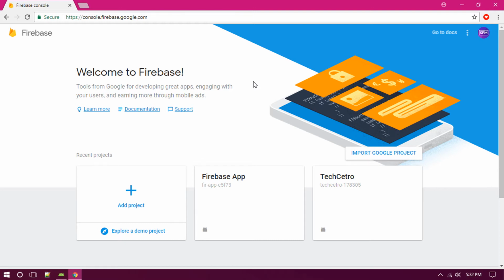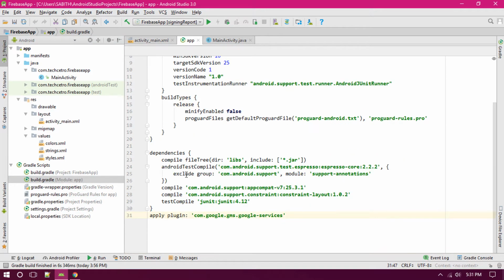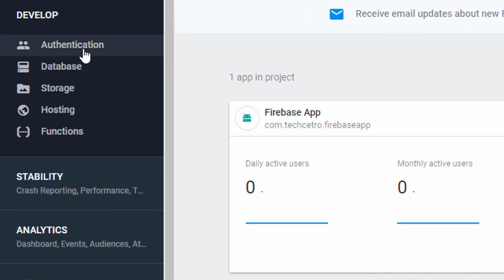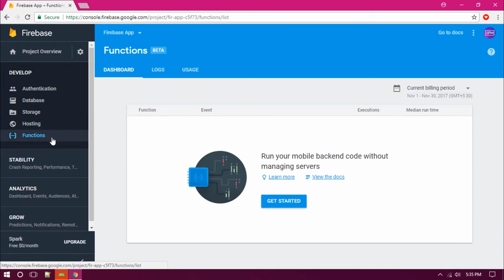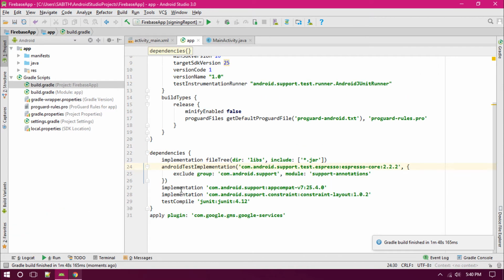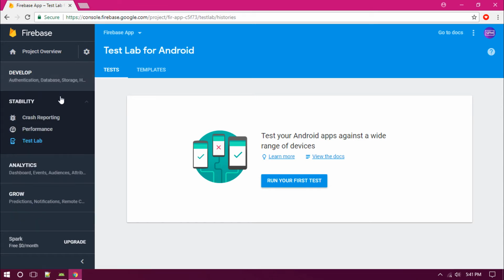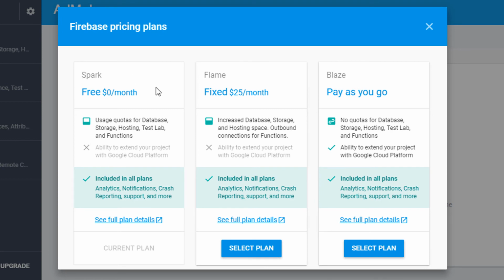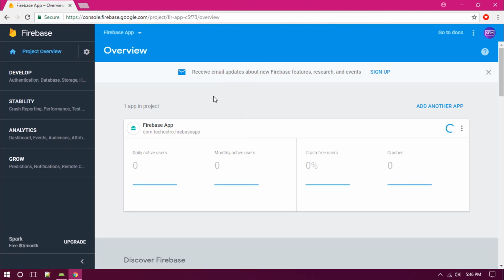Android Studio Firebase Backend Tutorial #3 - Updating Firebase Project & knowing it's features!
Android Firebase Backend Latest Tutorials for Beginners - 2017

In this Firebase tutorial, I will show you what are the features offered by Firebase to use & the various plans inside Firebase. Also we will be updating our Android Studio project into the one that is compatible with the updated gradle and so on.

Firebase is currently used by top android apps running on Google Play Store and is trusted by vast number of developers.

Goal: In this tutorial series, we'll be going to discover the power of Firebase and how it going to improve the performance and user experience of our Android Application. To begin with, we need the Android Intermediate Experience which you can easily achieve from my Android Application Development Course that I have uploaded on my channel. You can visit the full videos here

Goal: The Android Application Firebase Tutorial Series have a great focusing on attempting a practice of achieving what it said impossible to do inside the Android Application.